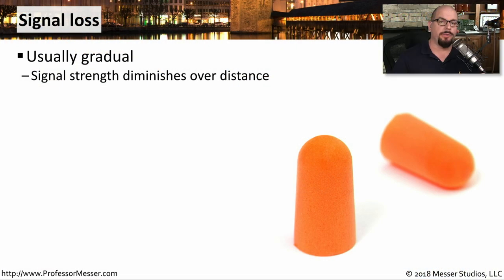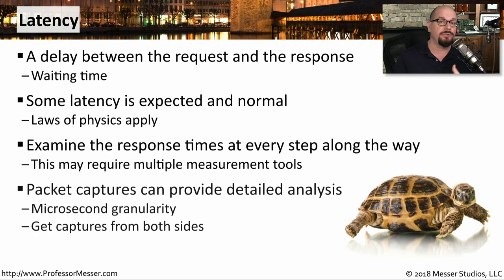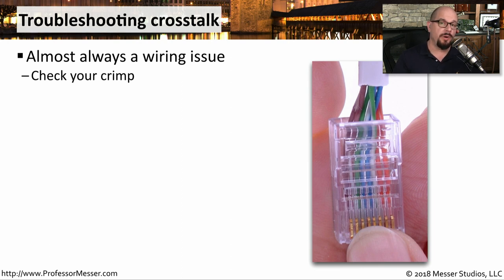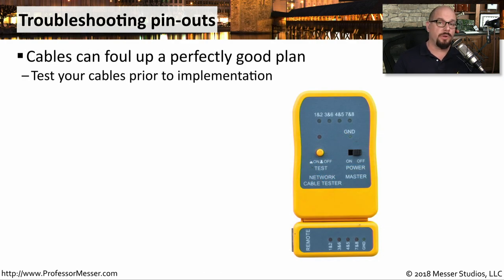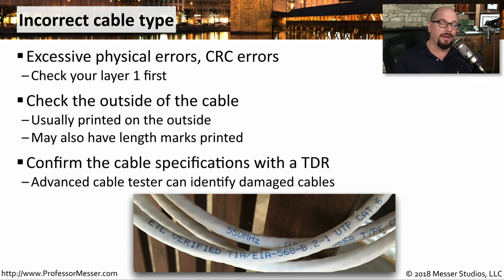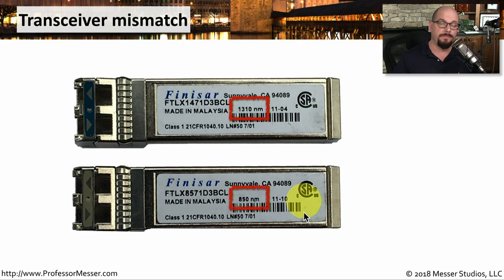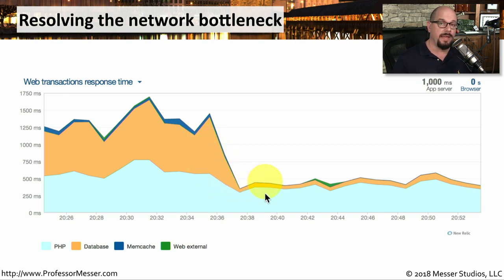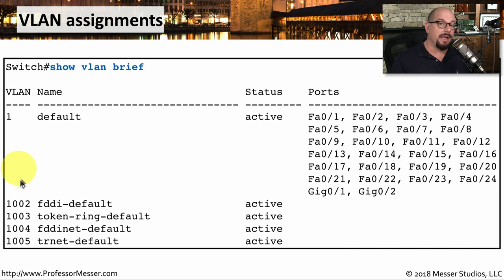Wired Network Troubleshooting - CompTIA Network+ N10-007 - 5.3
There are many problems that could occur on a wired network. In this video, you’ll learn about some of the most common problems and how to troubleshoot them.